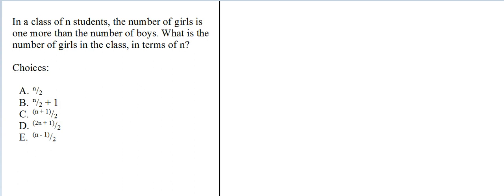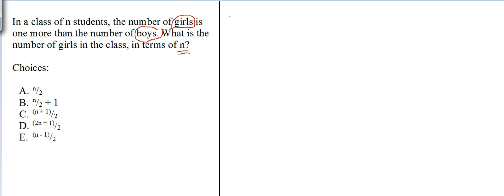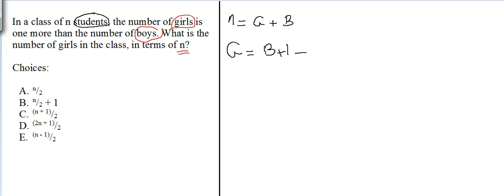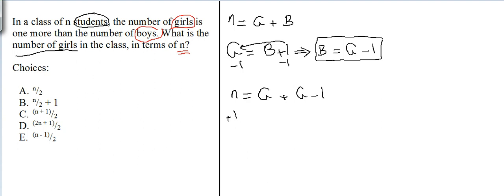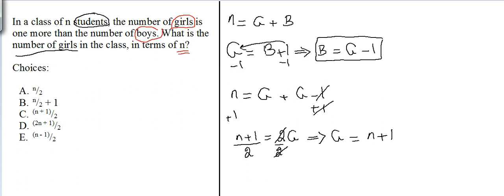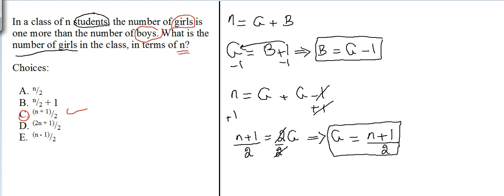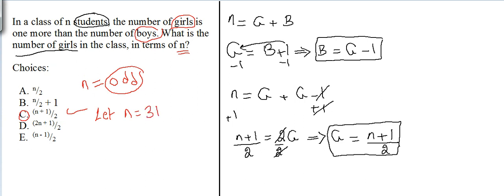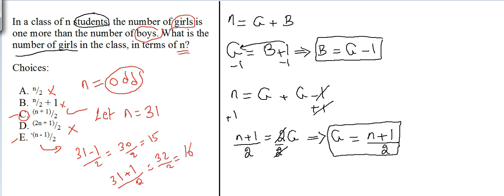Najib 360 (SAT I Q2)